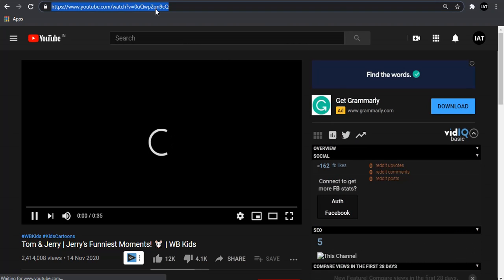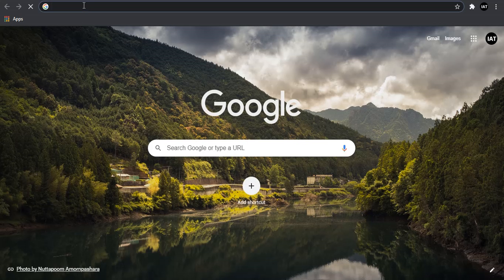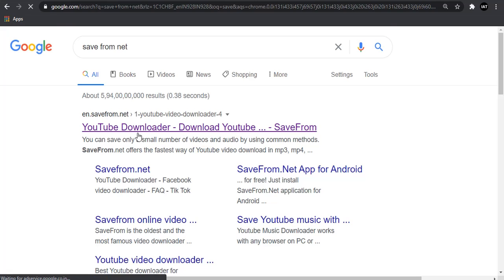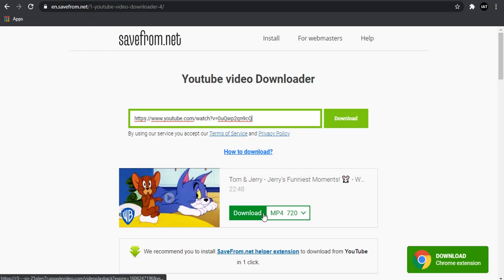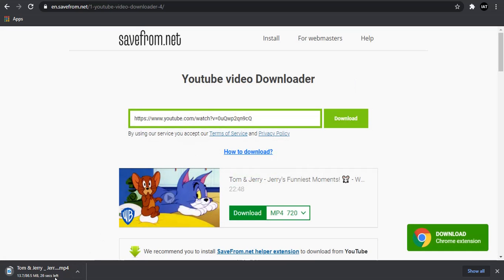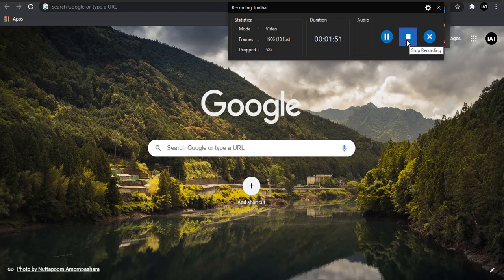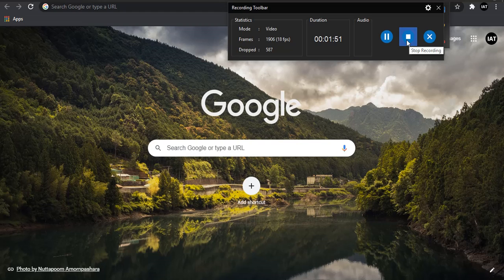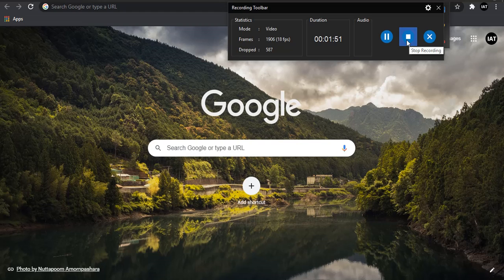how to download videos from youtube || (save from net) || I'ts time to learn anything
#3 / I'ts time to learn something / youtube / save from net
save from net: .savefrom.net

Failed to execute 'postMessage' on 'DOMWindow': The target origin provided (' does not match the recipient window's origin ('
(anonymous) @ bundle.bundle.js:2
Failed to load resource: the server responded with a status of 429
VM5:1 The resource was preloaded using link preload but not used within a few seconds from the window's load event. Please make sure it has an appropriate `as` value and it is preloaded intentionally.
VM5:1 Access to XMLHttpRequest at ' (redirected from ' from origin ' has been blocked by CORS policy: Response to preflight request doesn't pass access control check: No 'Access-Control-Allow-Origin' header is present on the requested resource.
Failed to load resource: net::ERR_FAILED
embed_fe_related_queries_v1_js_bin__en_gb.js:180 Due to conflict with htmlAnchorDirective anchor links can't have a track attribute without href attribute.
Pc.onClick_ @ embed_fe_related_queries_v1_js_bin__en_gb.js:180
third_parties_min.js:4278 md-backdrop may not work properly in a scrolled, static-positioned parent container.
(anonymous) @ third_parties_min.js:4278
Pc.onClick_ @ embed_fe_related_queries_v1_js_bin__en_gb.js:180
(anonymous) @ third_parties_min.js:4278
Pc.onClick_ @ embed_fe_related_queries_v1_js_bin__en_gb.js:180
(anonymous) @ third_parties_min.js:4278
DevTools failed to load SourceMap: Could not load content HTTP error: status code 404, net::ERR_HTTP_RESPONSE_CODE_FAILURE